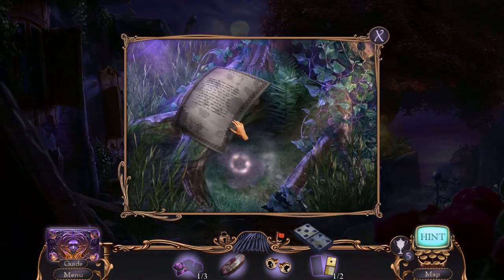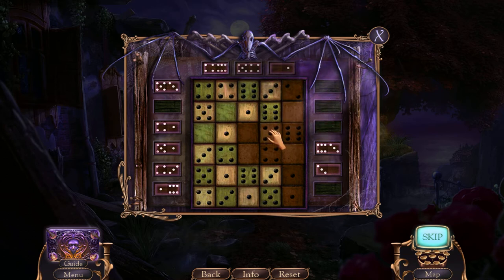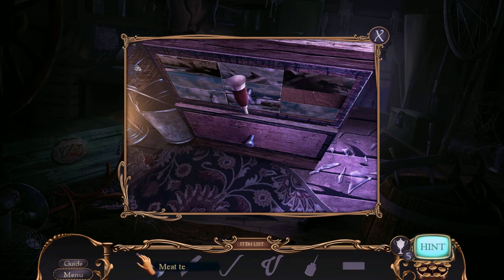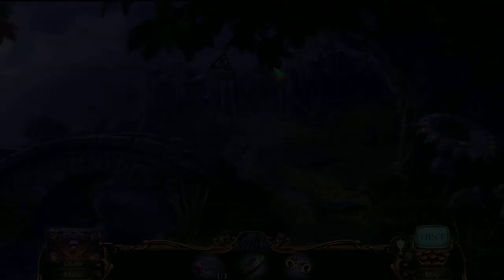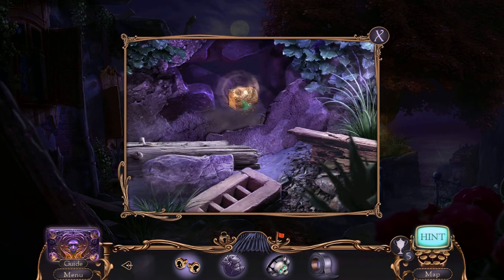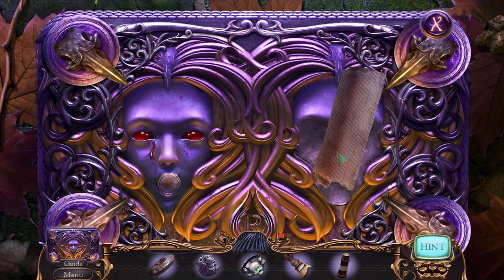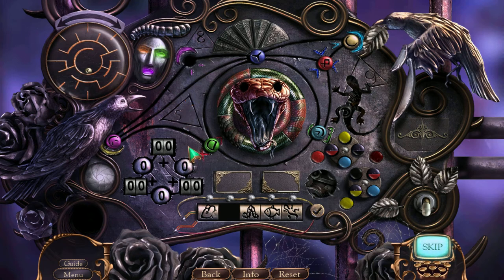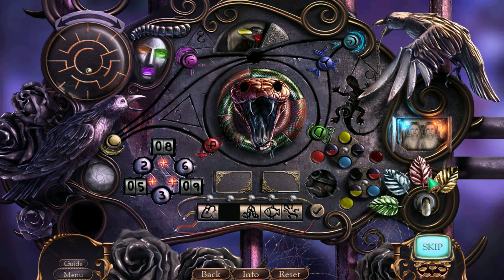Mystery Case Files: Key To Ravenhearst (Part 2): Opening the Gates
Part 2 of 12, of a walkthrough for Mystery Case Files: Key to Ravenhearst. In this part, the Master Detective solves puzzles for an axe, which leads to the gate of Ravenhearst. The two people running the museum talk to the detective briefly, and the detective solves many puzzles to open the lock on the gate.